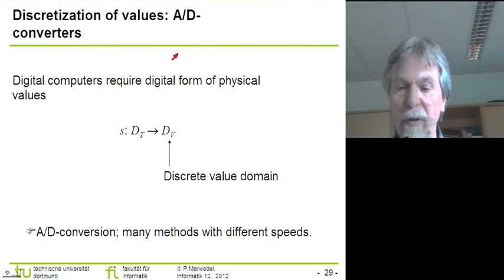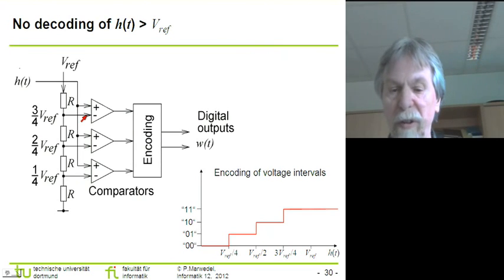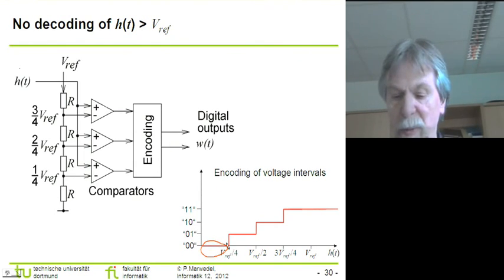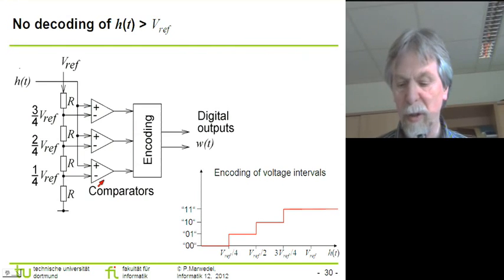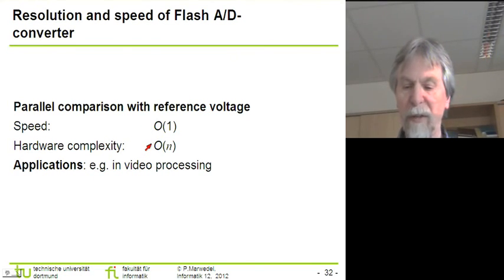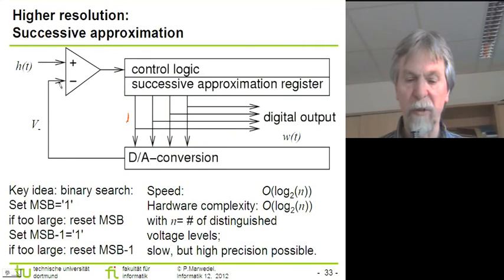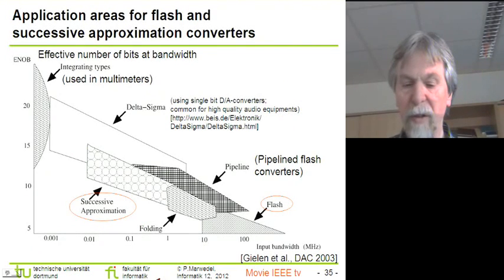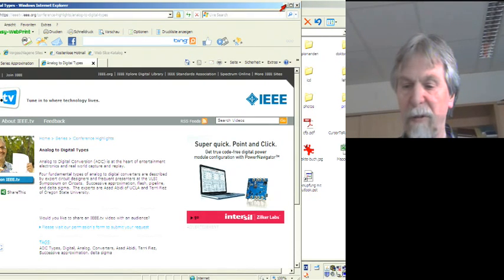CPSF 09.3 - Cyber-Physical System Fundamentals-09.3 (2012-05-31)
Part 3: Discretization of values